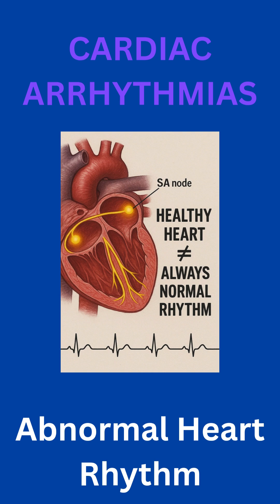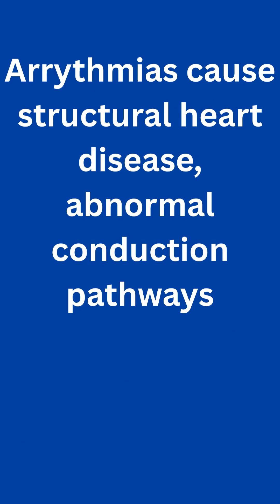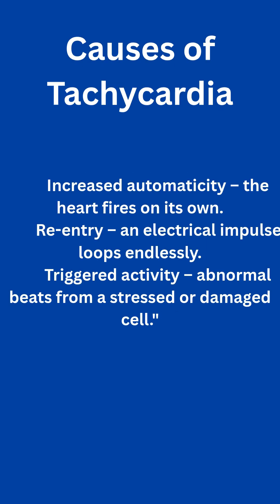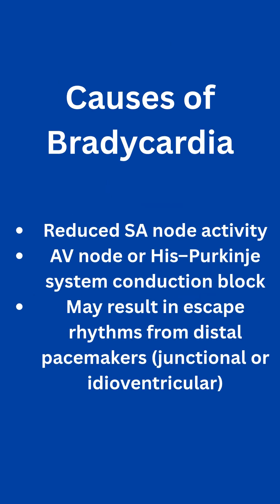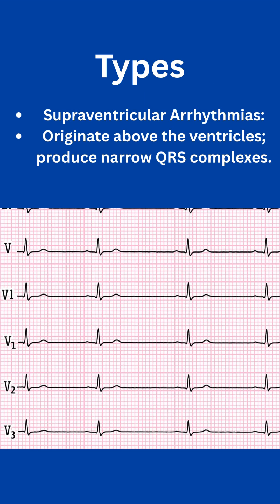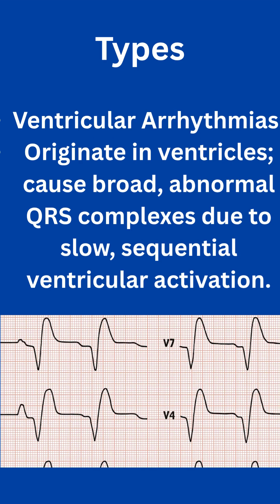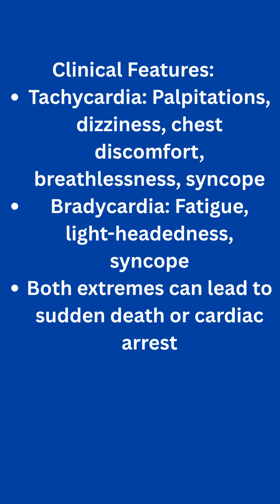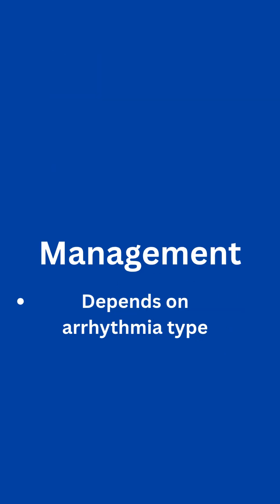CARDIAC ARRHYTHMIAS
🫀 What Is a Cardiac Arrhythmia? | Causes, Types, Symptoms & Treatment Explained Dive into the world of cardiac arrhythmias — those abnormal heartbeats that can be too fast, too slow, or just plain irregular! In this thrilling video, we unravel the mystery of arrhythmias, exploring their causes, effects, and how they disrupt your heart’s rhythm. Whether you're a medical student, a healthcare professional, or simply curious about heart health, this video delivers an electrifying overview of: ✅ What sparks arrhythmias ✅ The thrilling differences between tachycardia and bradycardia ✅ Common types like atrial fibrillation and ventricular tachycardia ✅ Symptoms and warning signs to watch for ✅ How diagnosis is made using ECGs and heart monitors ✅ Treatment options — from medications to pacemakers 📉 Some arrhythmias are harmless, while others can be life-threatening. Learn how to identify the signs and decode your heart's electrical system!